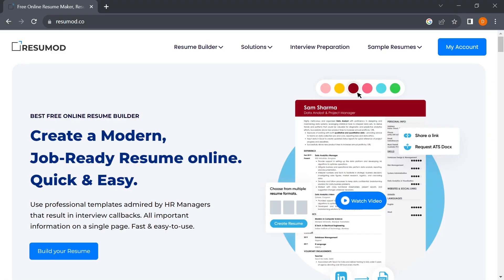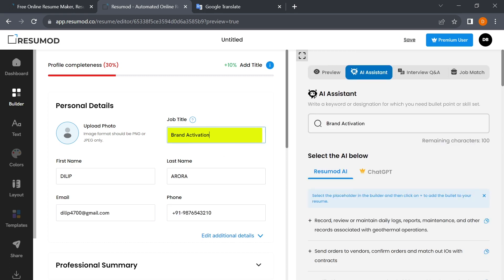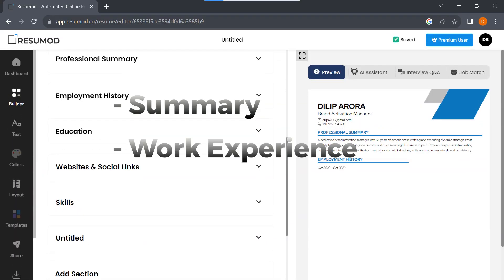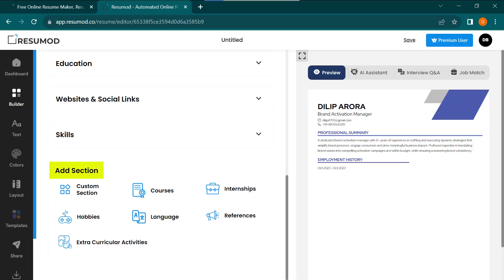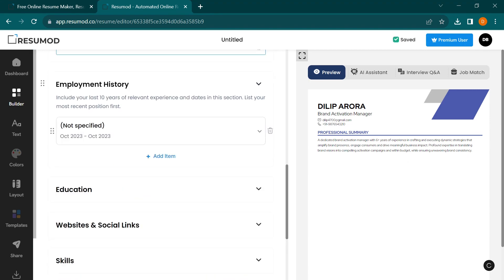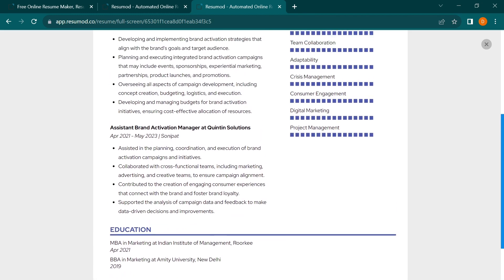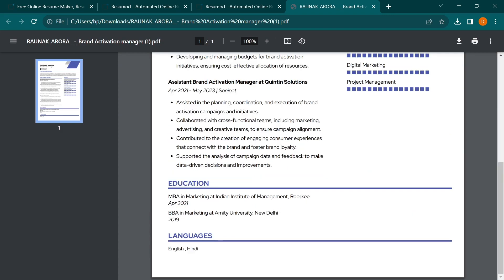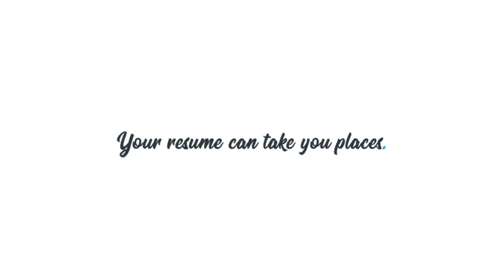Create resume in just 5 minutes - using Resumod's AI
Welcome to Resumod's tutorial on crafting a professional resume effortlessly with our AI-powered builder. In this video, we'll guide you through the simple steps to help you stand out in the job market. Let's begin!

🚀 **Start Creating Your Winning Resume Today!**
to get started on your journey to a compelling resume.

Don't miss the opportunity to enhance your career prospects!

We're here to help you succeed in your career journey!